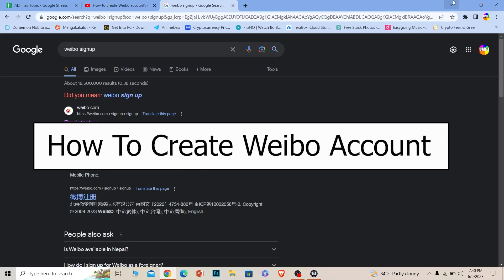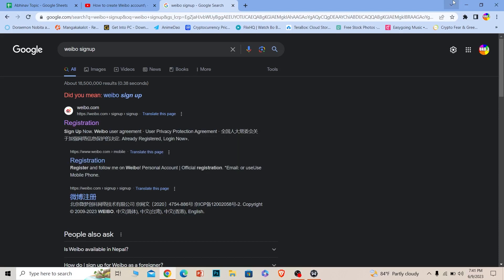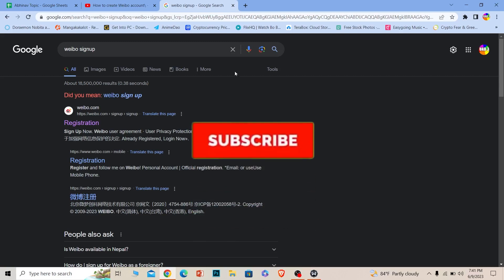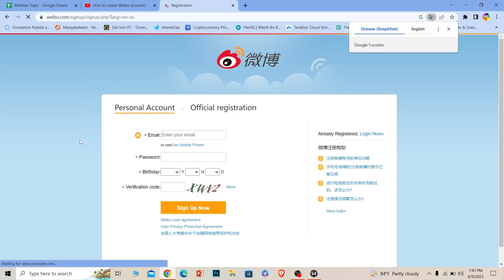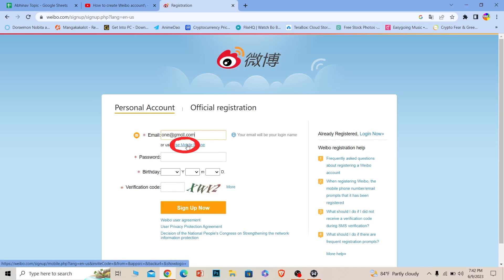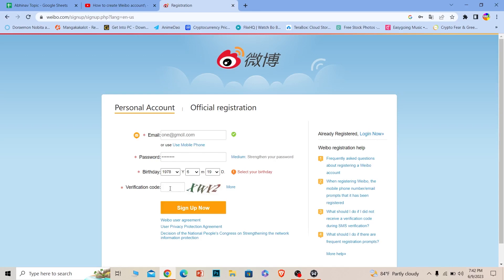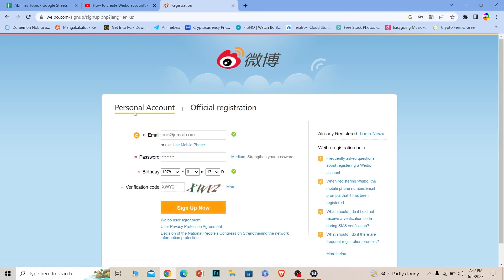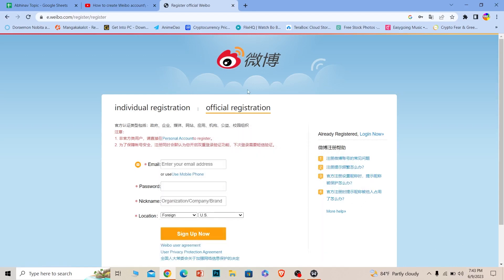Sign Up Sina Weibo (2023) | How To Create Weibo Account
Confused about how to sign up weibo account? This video explains the exact steps on how to open weibo account in 2023. Make sure you watch the video till the end to learn it in much detail.